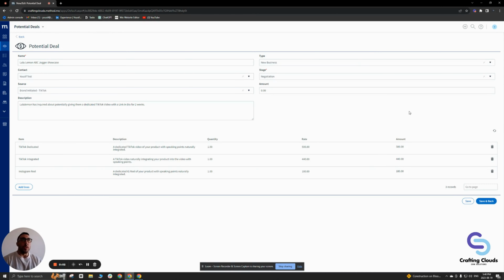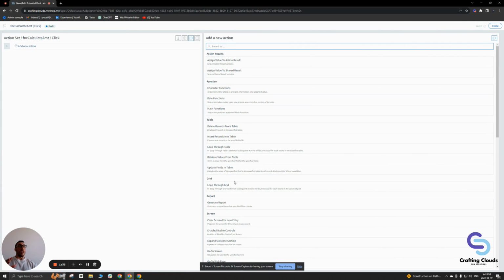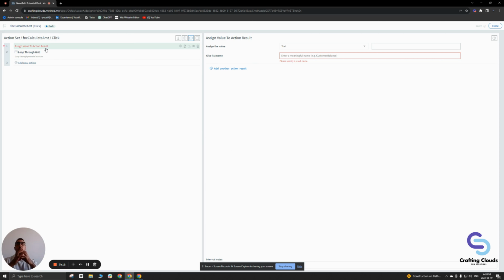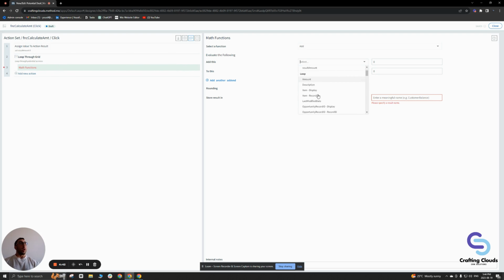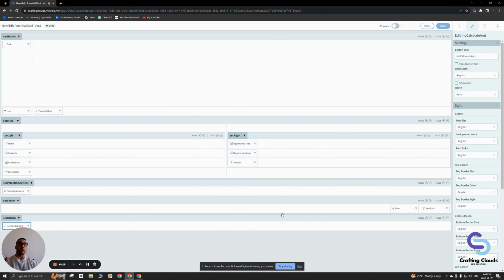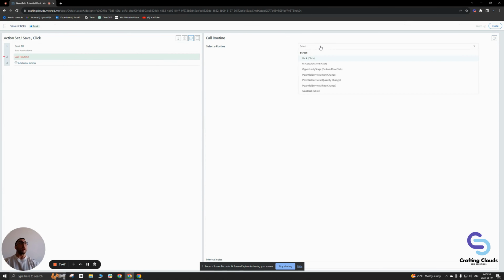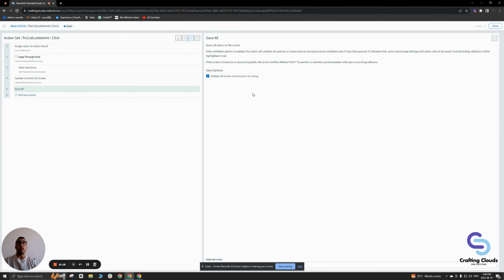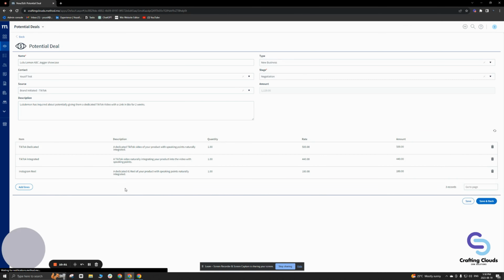PART 4: Automation with the Action Editor in method CRM!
In this video, we go through a simple automation example of calculating the total amount of the services added to the Potential Deal and outputting it on the Amount field upon clicking the Save button.